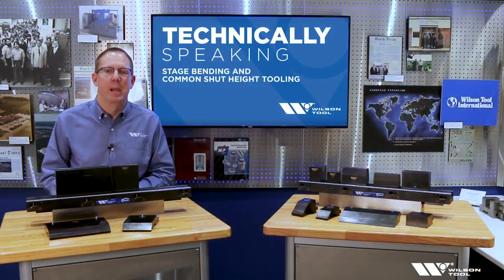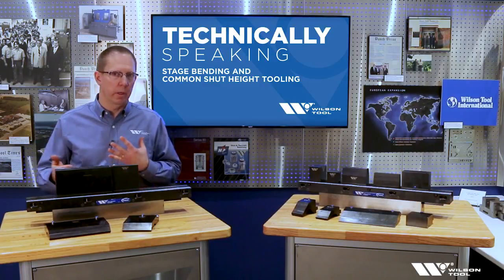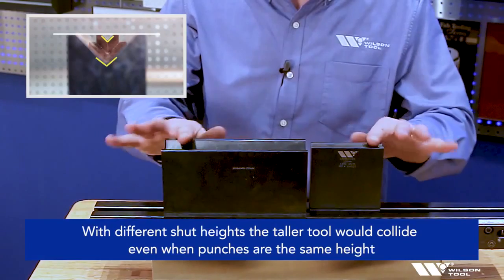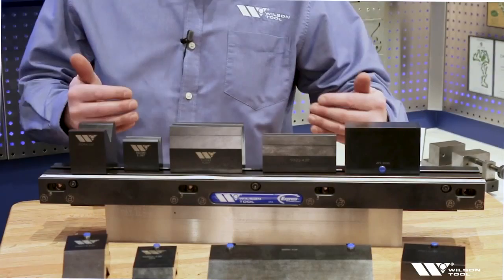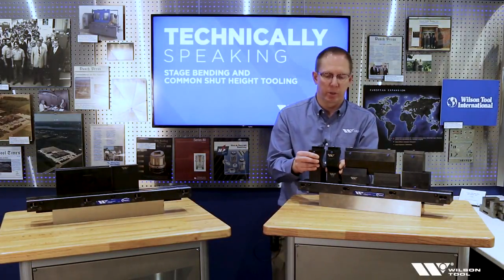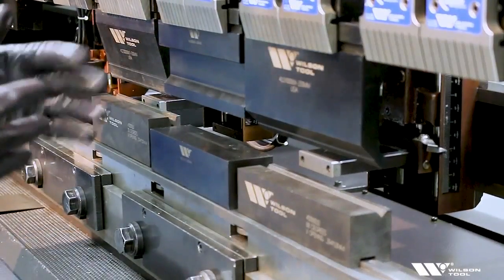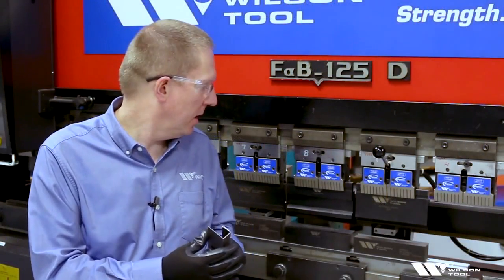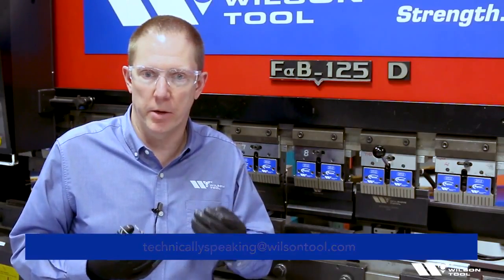Stage Bending | Technically Speaking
For more tips from this series,

In this episode, Glen Shuldes shows us the difference between staged tooling (or common shut height tooling) and tooling that is not staged. He demonstrates why stage bending allows operators to perform more complex bends using various tool profiles much more efficiently than with tooling that is not staged and needs to be shimmed in order to set up a complete bend sequence in one set-up.